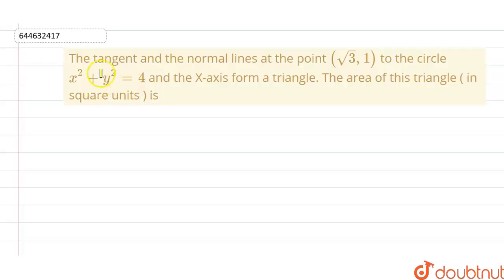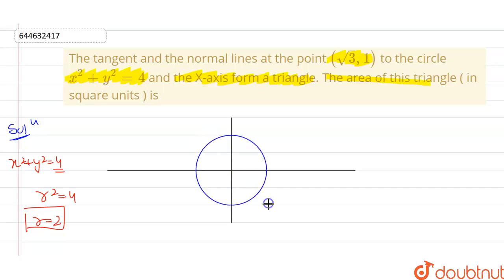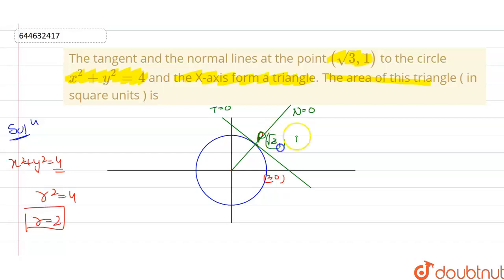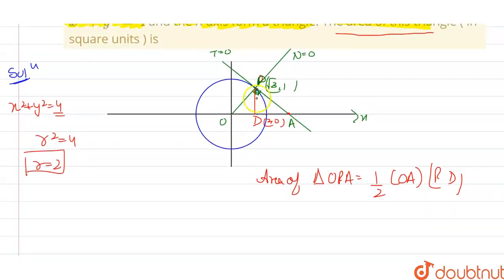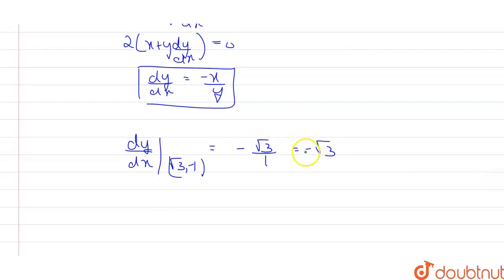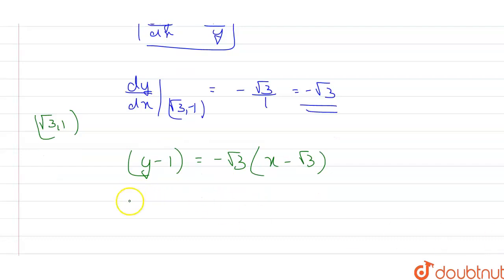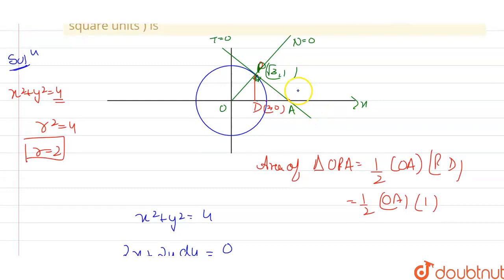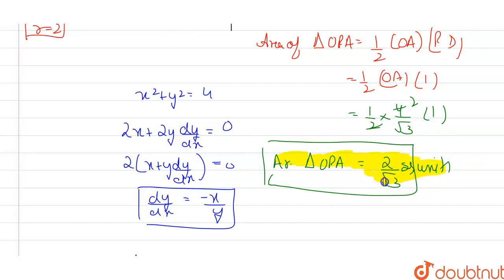The tangent and the normal lines at the point (sqrt3, 1) to the circle x^(2)+y^(2) = 4 and the X...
The tangent and the normal lines at the point (sqrt3, 1) to the circle x^(2)+y^(2) = 4 and the X-axis form a triangle. The area of this triangle ( in square units ) is
Class: 12
Subject: MATHS
Chapter: JEE Main Revision Test-9 | JEE-2020
Board:IIT JEE

👉 Have Any Query? Ask Us.